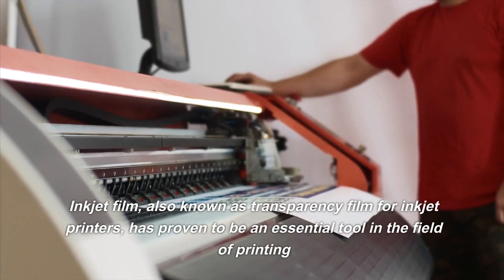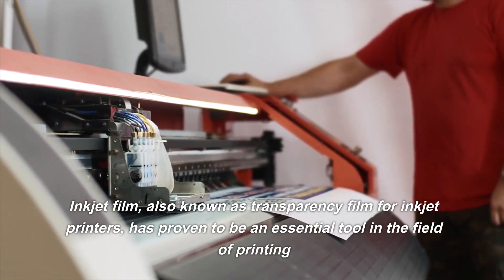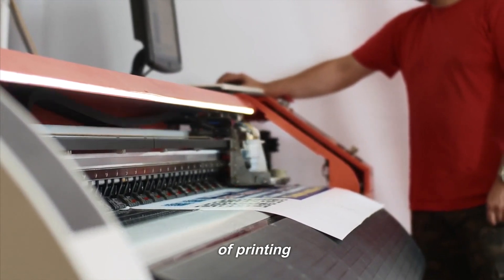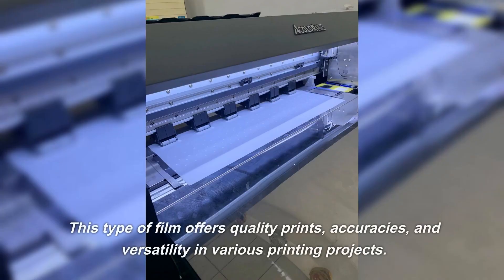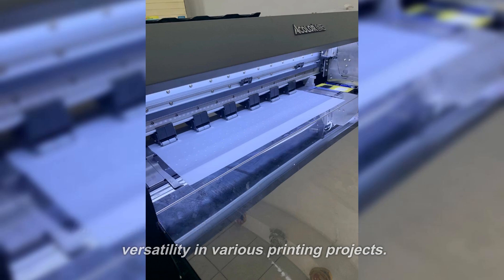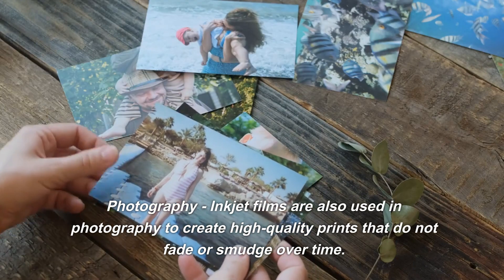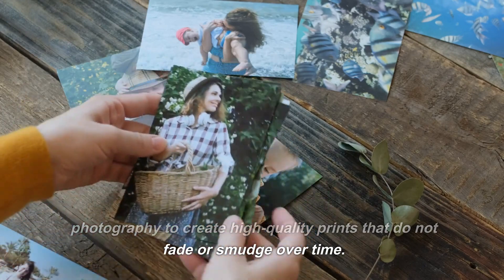Everything You Need to Know About Inkjet Film for Printing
This video is mainly to show our products to you. Include dtfpowder silkscreenmachine inkjettransparencyfilm dtftransferfilm meshforscreenprinting silkscreenpainting and so on.

Inkjet film, also known as transparency film for inkjet printers, has proven to be an essential tool in the field of printing. This type of film offers quality prints, accuracies, and versatility in various printing projects. The inkjet film technology has evolved over the years, and now it offers a more extensive range of options to choose from, including the inkjet shrink film and dtf paper for inkjet printers, among others. In this blog post, we will be delving deeper into the world of inkjet films and offer you insights into the different types, their applications, and why you might need them.